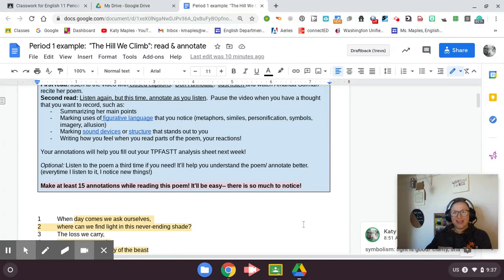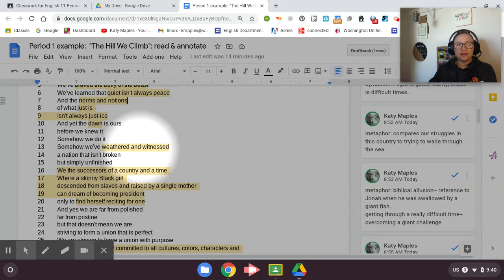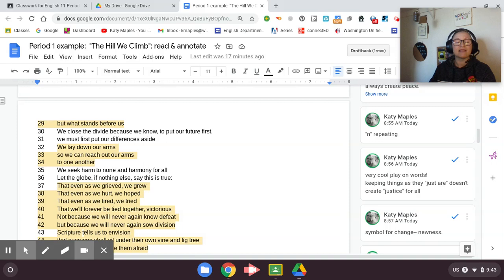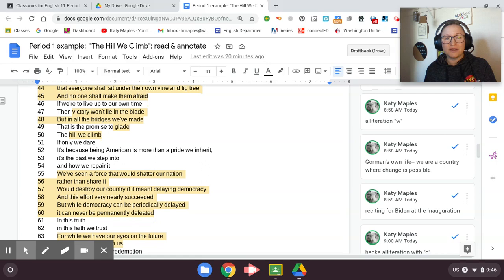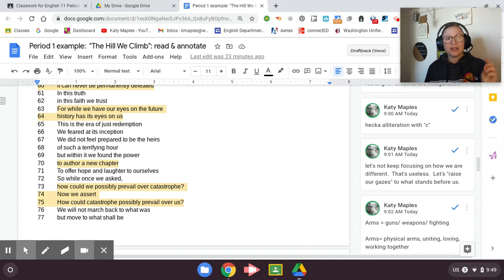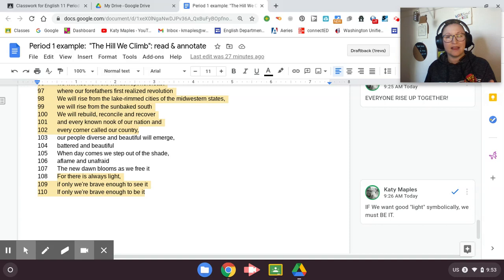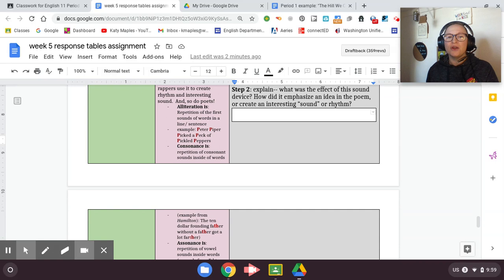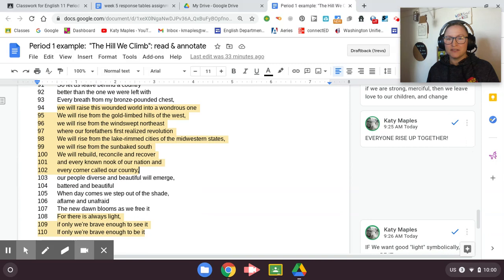The Hill We Climb: analysis and annotation by Ms. Maples!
I recorded myself working through this poem and explaining it, analyzing figurative language and sound devices.  At the end of the video, I work through the TPFASTT part 1 table in your week 5 response table assignment.